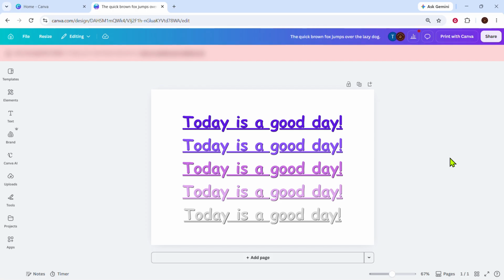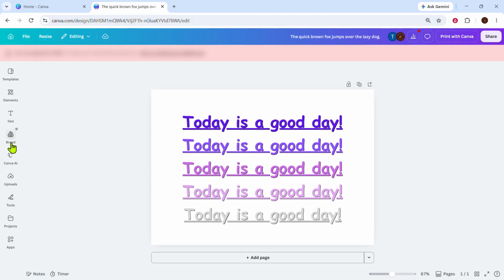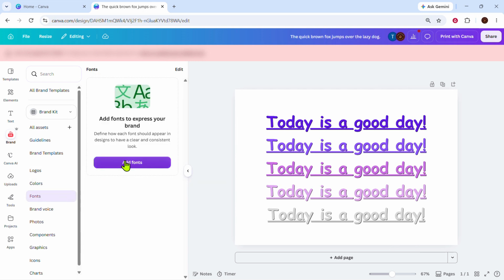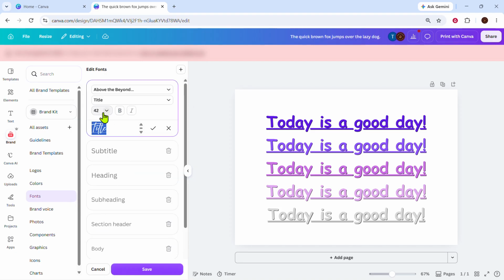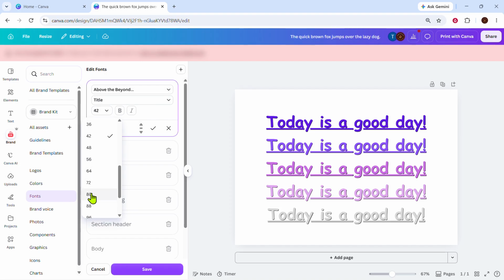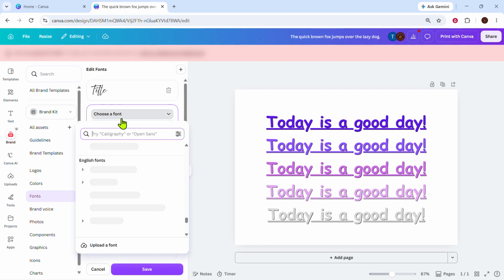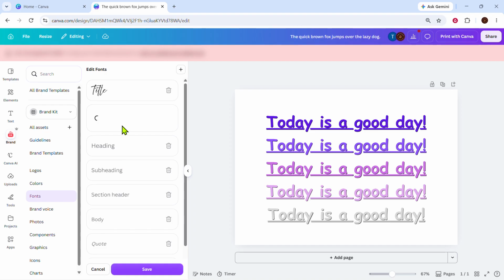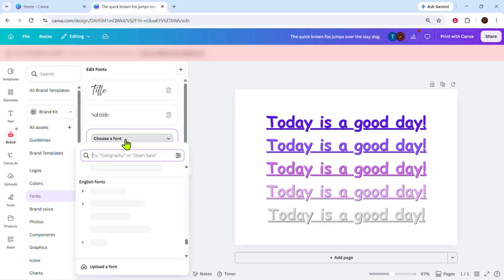How to Use Brand Fonts in Canva (EASY)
In today’s video, we cover how to use brand fonts in Canva (easy tutorial) step-by-step. If you want to keep your designs consistent with your brand identity, using your brand fonts in Canva can help create a professional and recognizable look across all your content.

In this tutorial, you'll learn:
✅ How to use brand fonts in Canva
✅ Where to find your brand fonts
✅ How to apply brand fonts to your designs
✅ How to use brand fonts consistently across projects
✅ Tips for creating a professional brand style

Whether you're creating social media posts, presentations, flyers, marketing materials, or other branded content, using consistent fonts can make your designs look more polished and professional.

💡 Pro Tip: Choose a small set of fonts for your brand and use them consistently for headings, subheadings, and body text to create a cohesive visual identity.